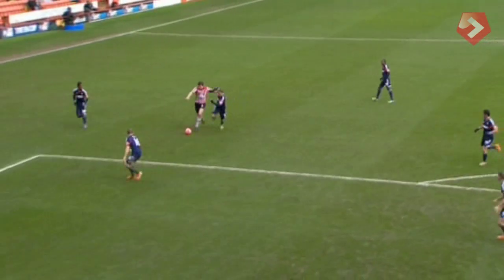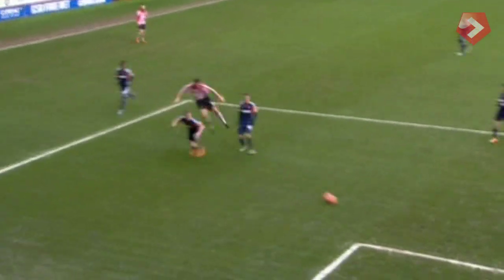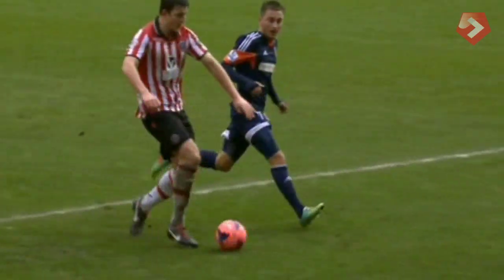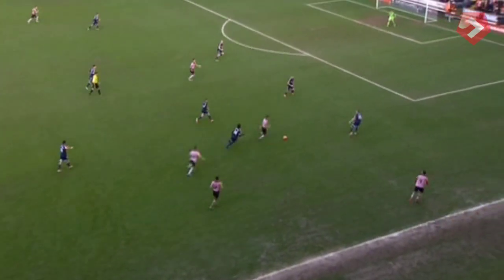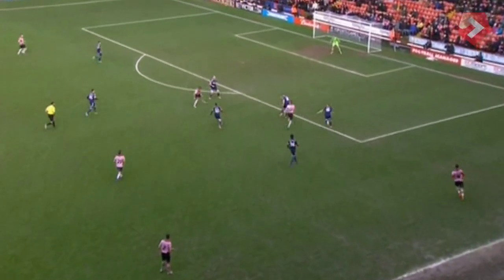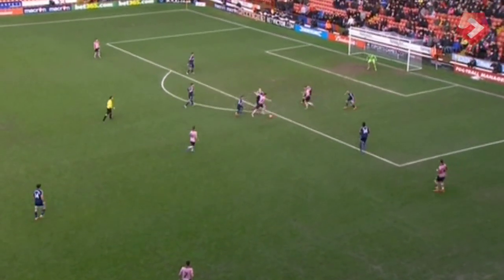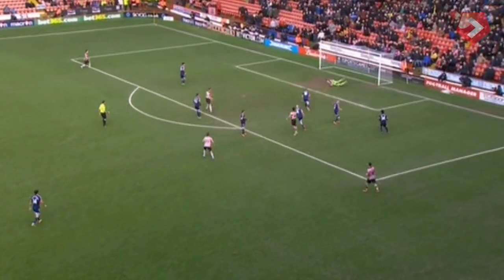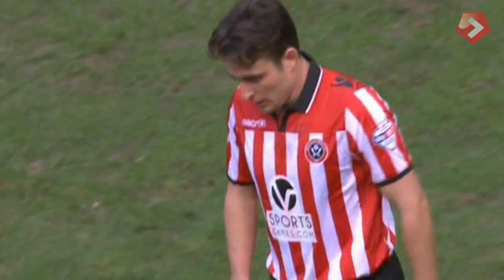Blades 1-1 Fulham - match action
Three minutes of action from the Cup clash with Fulham